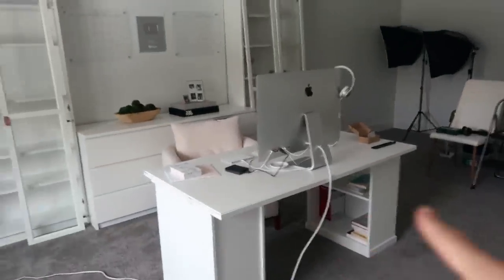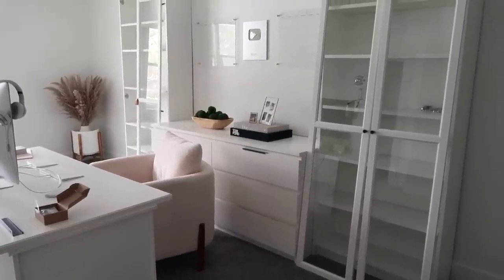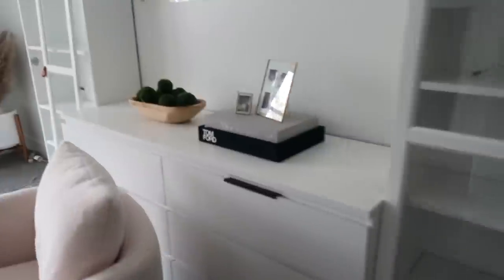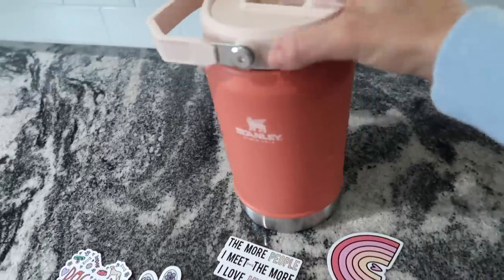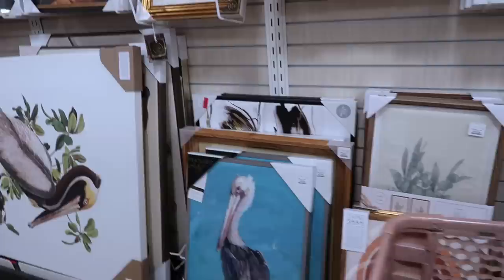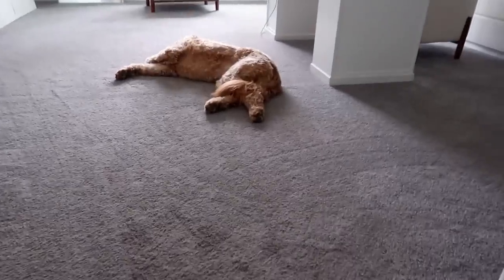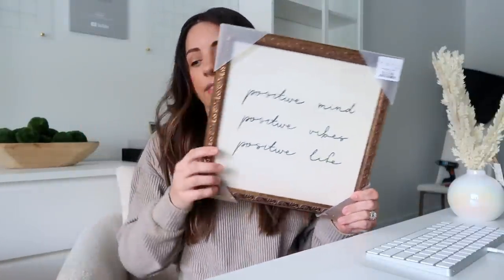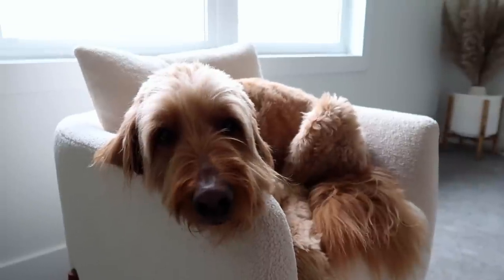VLOG! NEW OFFICE, SHOPPING, & HAUL!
Amazon knobs
Amazon pulls
Target glass calendar
My current office chair
New Stanley